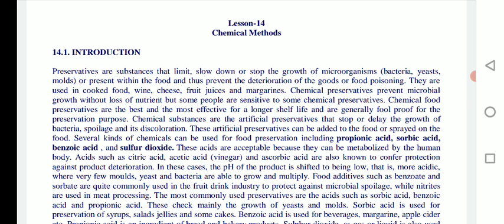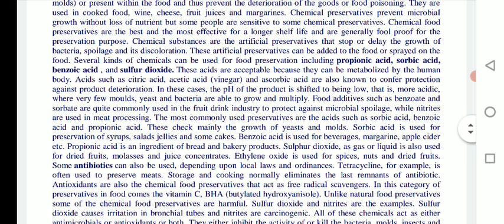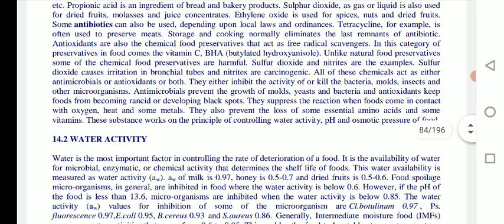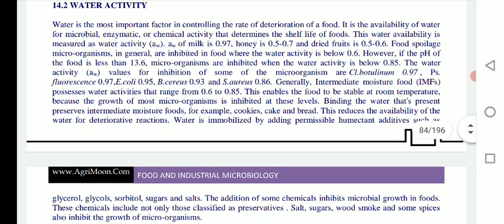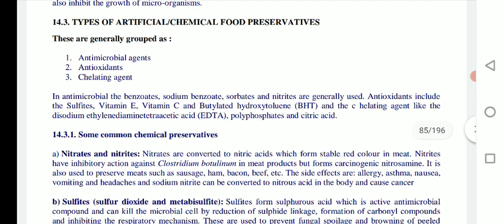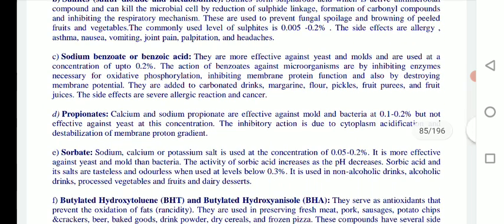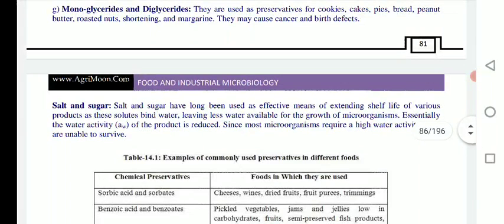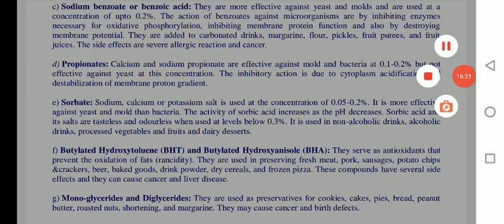Asst. Prof. Y. S. Chaudhari. T. Y. BSc. Food Microbiology. MB-336 Lect-42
Food Preservation Part-3